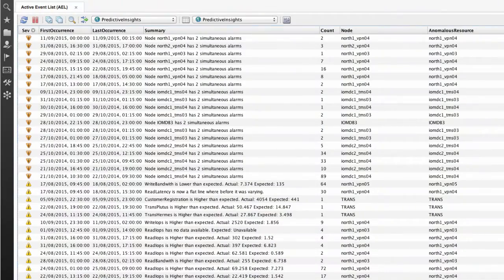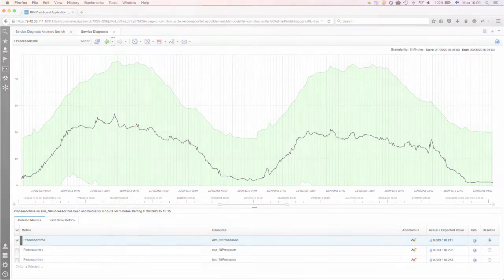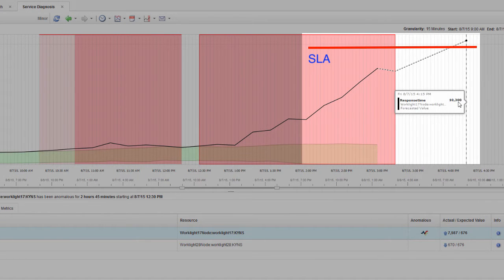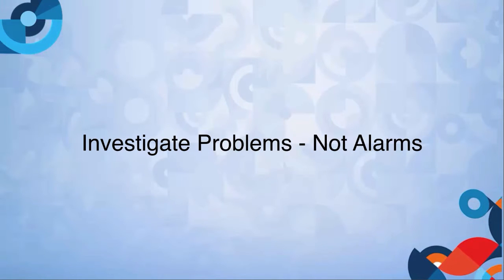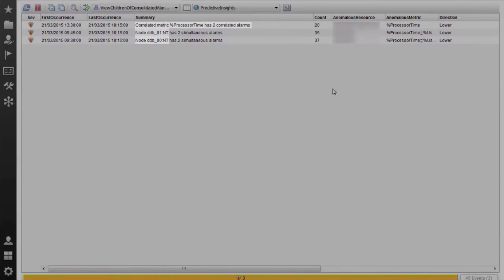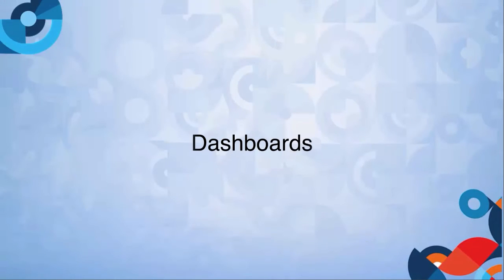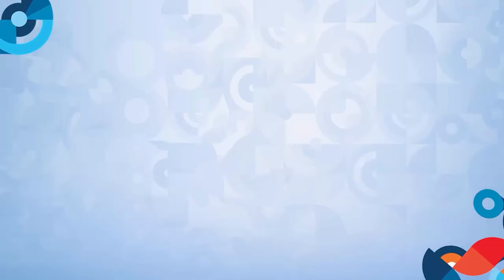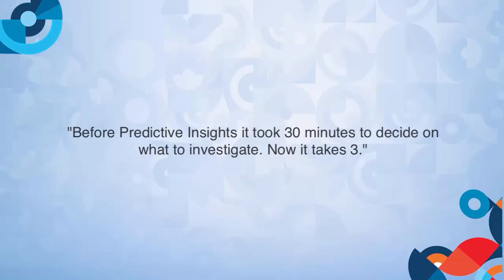What's New: Predictive Insights 1.3.3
Predictive Insights 133 delivers a massive reduction in alarm volumes through robust analytics, dynamically forecasts your data using Watson, automatically finds real problems and presents them in an easy to use dashboard. It does all this at higher scale and still automatically discovers the behavior of your system without any configuration